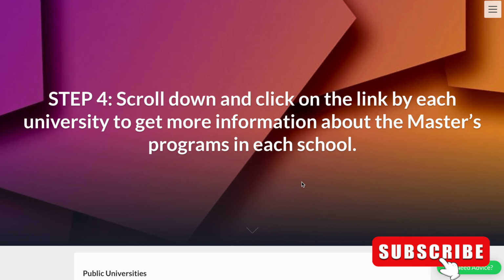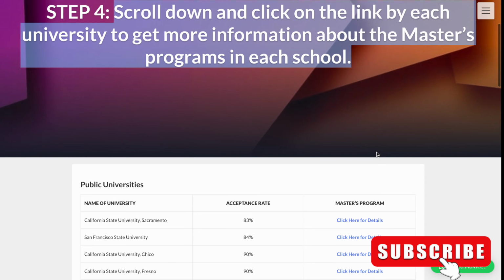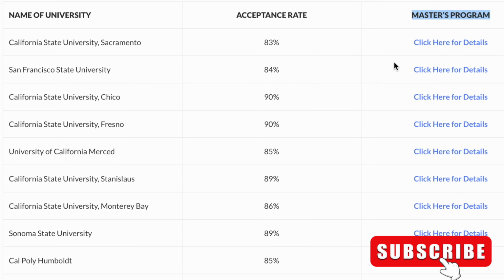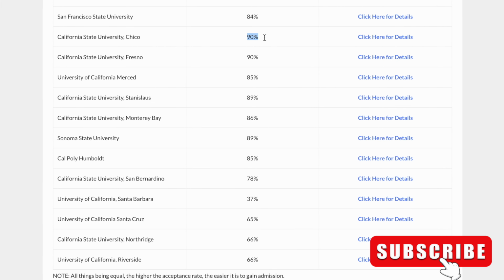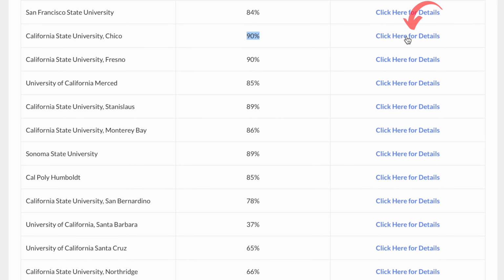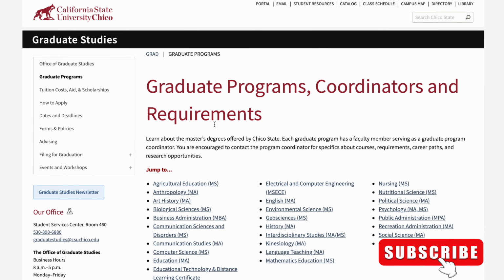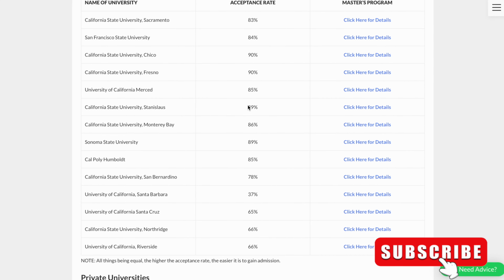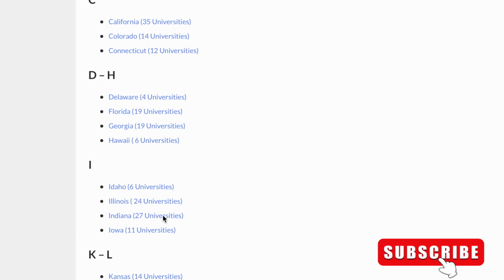Step by step guide on how to search for a University in USA with funding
In this video, you will discover the step by step guide on how to browse over 800 universities in USA.

You will discover all Universities state by state.